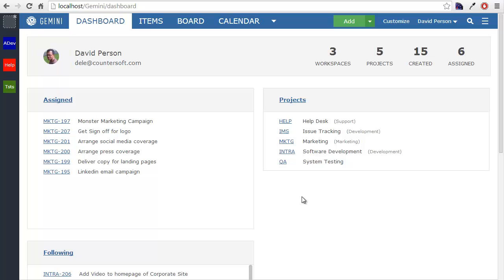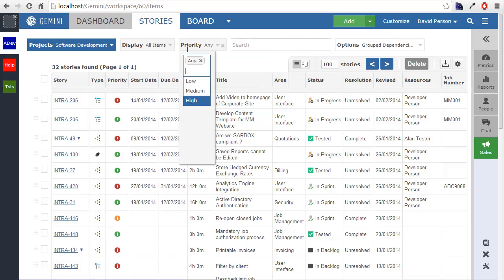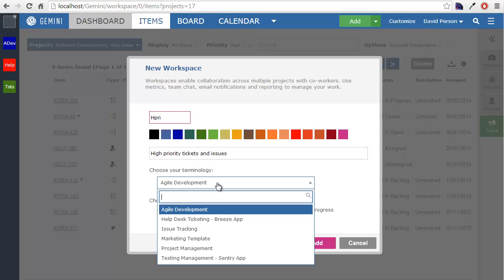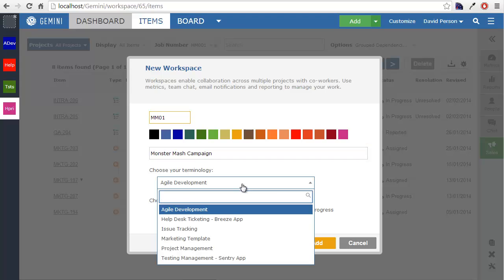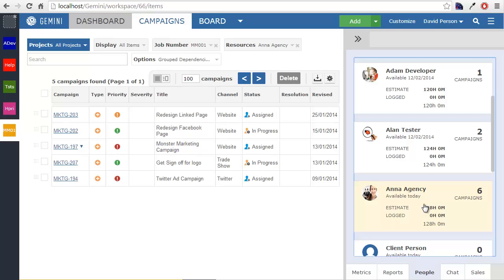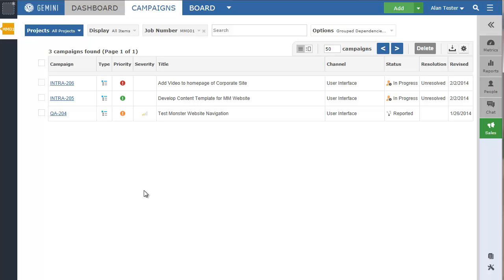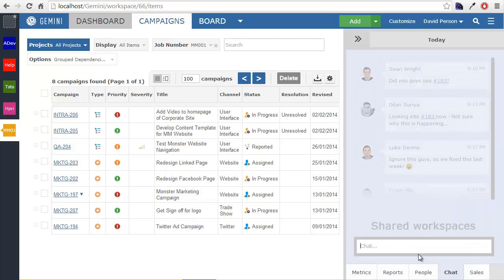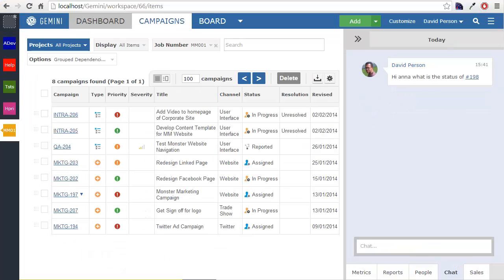Workspaces in Gemini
See the power of the Gemini workspace